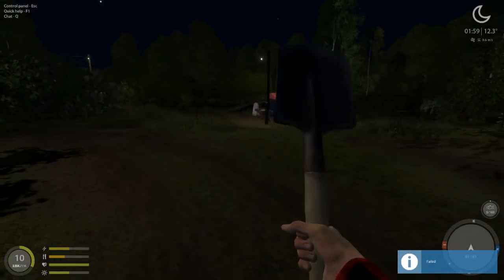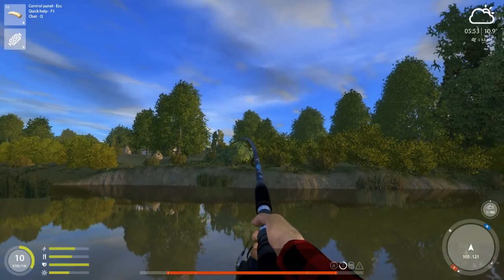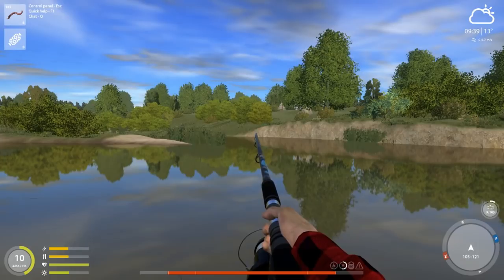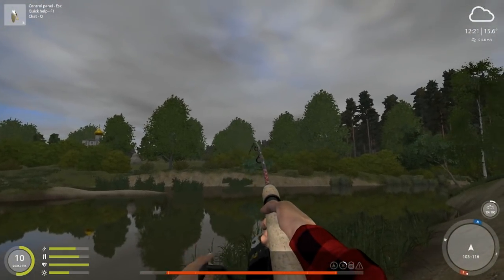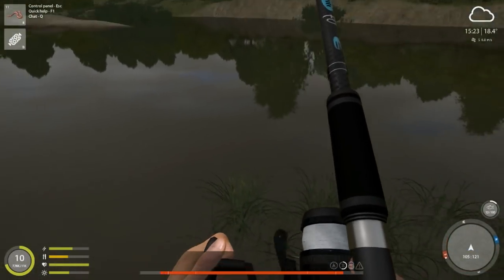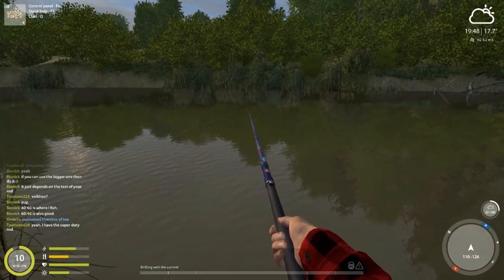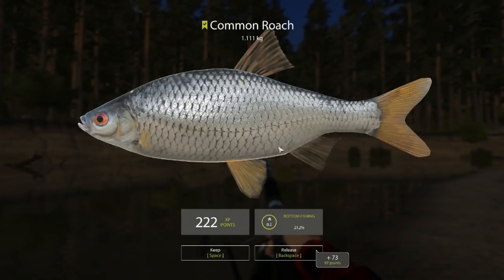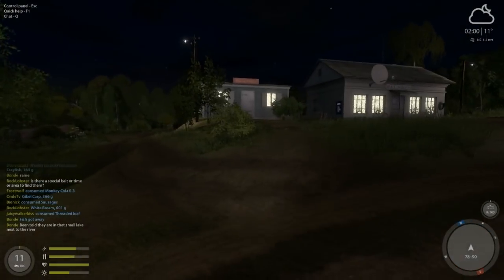Russian Fishing 4 Beginner's Guide to RF4 Vol 7 Level 10-11 Winding Rivulet Pearl Barley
bait crafting to Pearl Barley